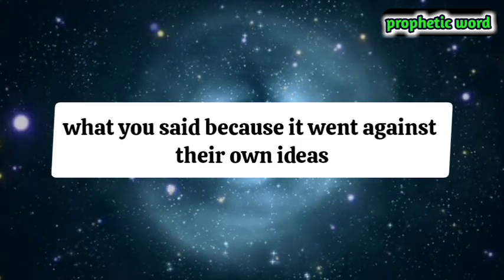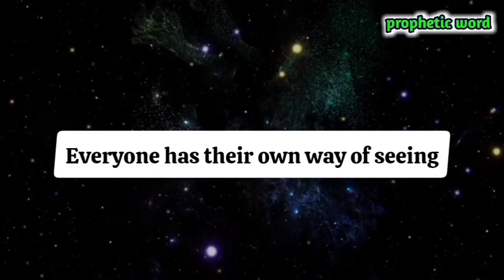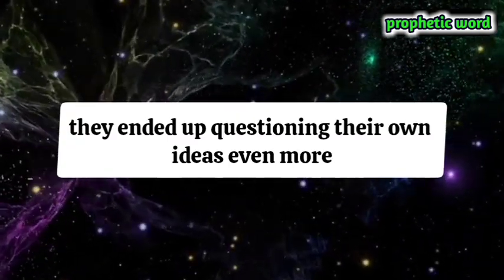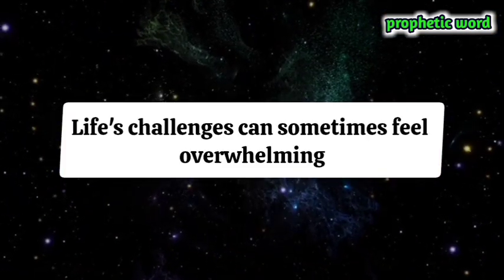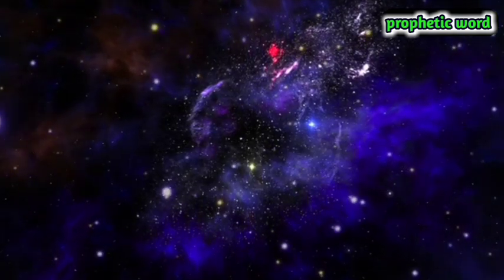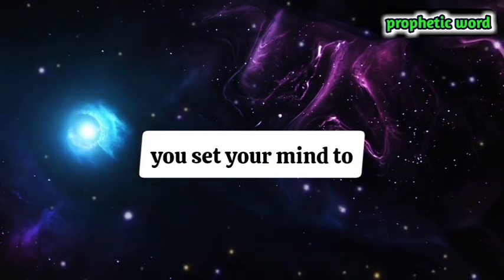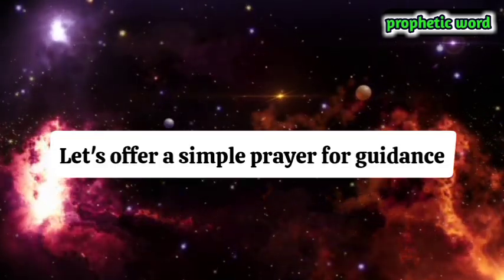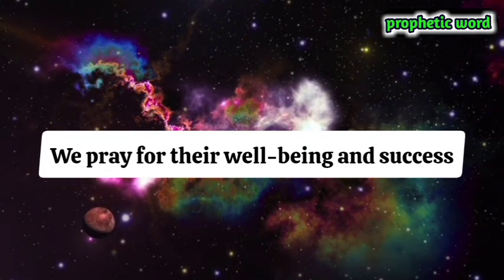🌈Your person have given the third party money because..|prophetic word | prophetic word for today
This video is about gods quotes and god's beautiful speech delivered to us this video is suitable for all God lovers and beautiful people

gods message for me today
i need a prophetic word now
 daily prophetic
prophetic word for today
Prophetic word
Daily prophetic
God says